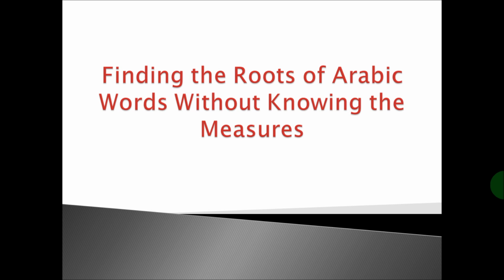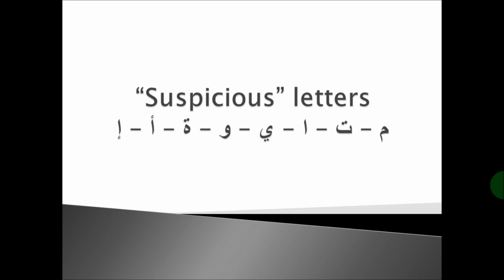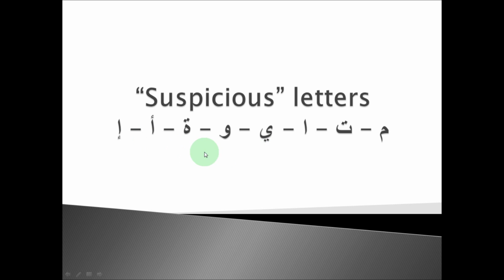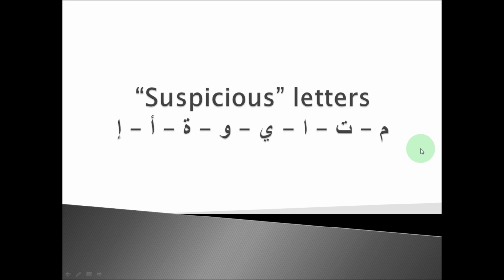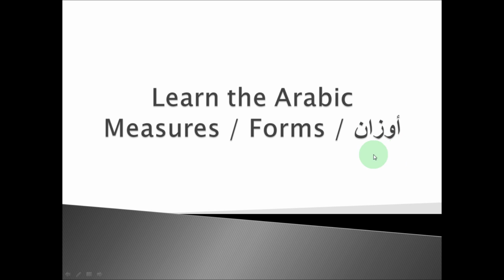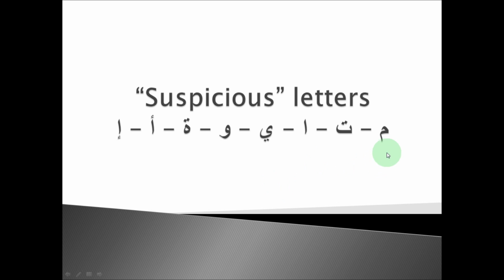Finding Roots of Arabic Words Without Knowing Measures - Learning Media Arabic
A short presentation on how to find the roots of Arabic words if you haven't yet learned the measures.